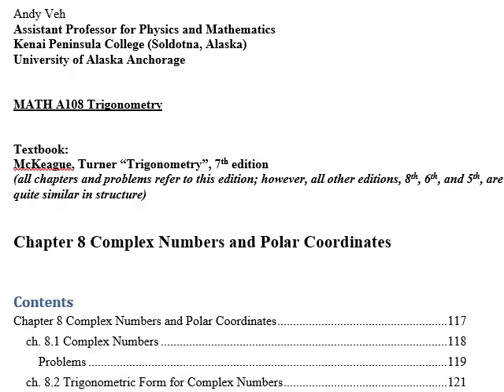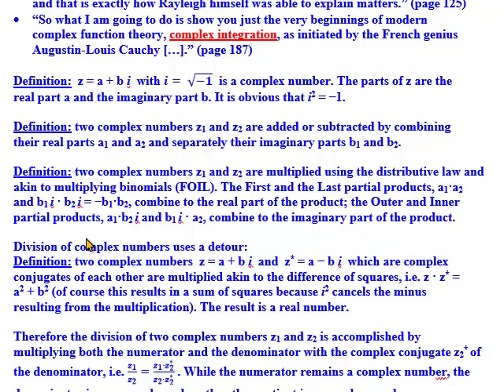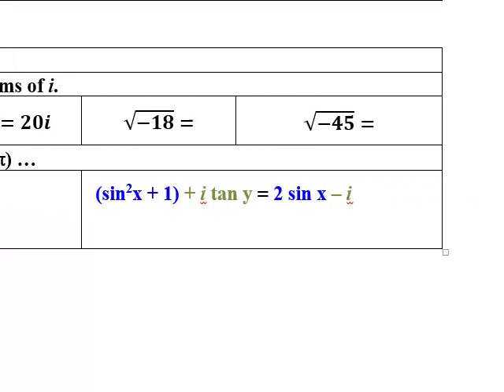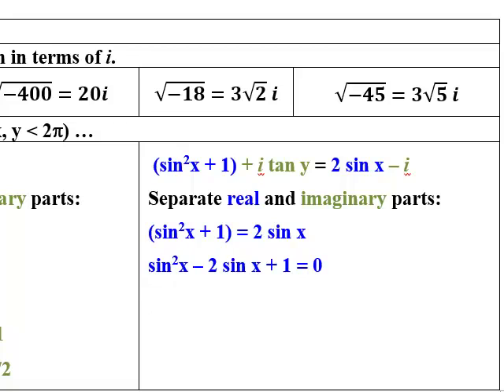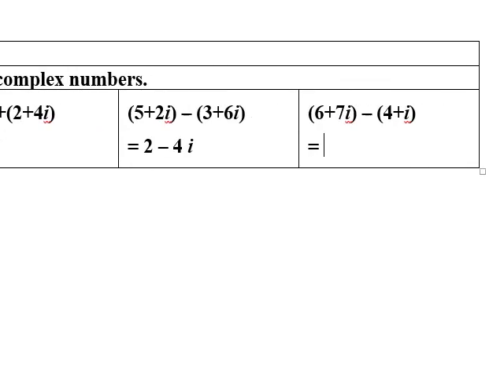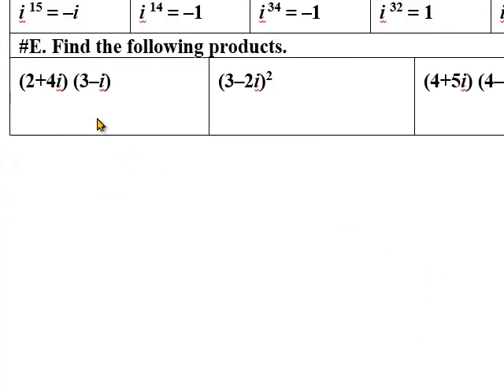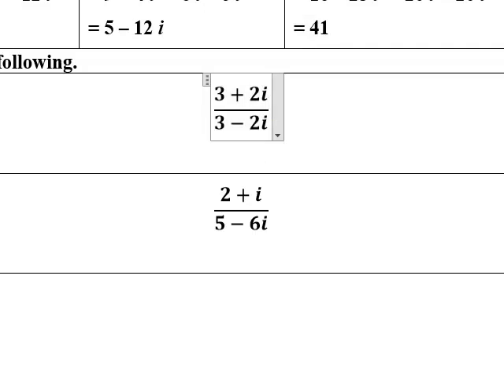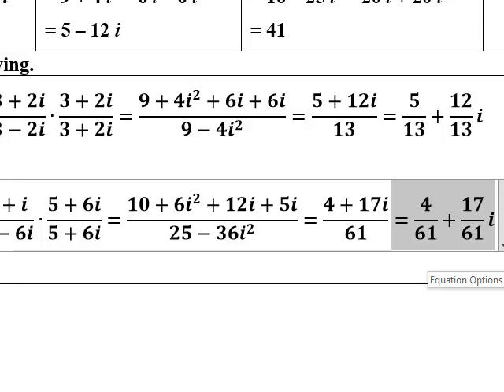Trigonometry ch. 8.1 lecture & problems